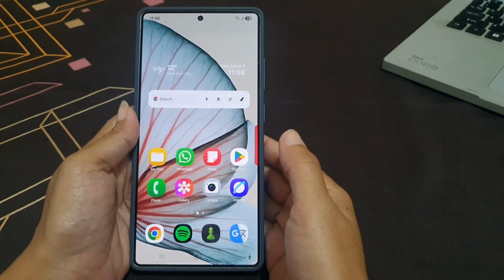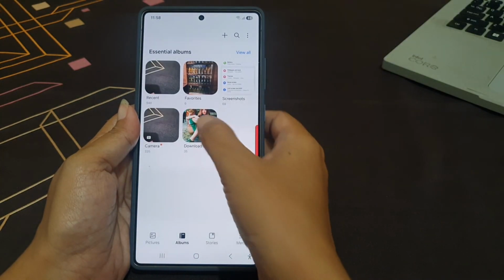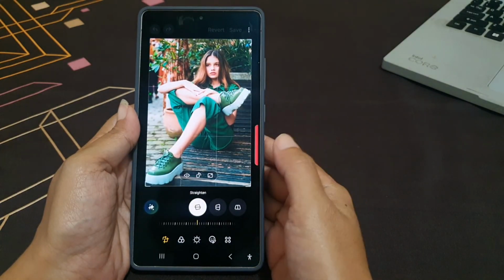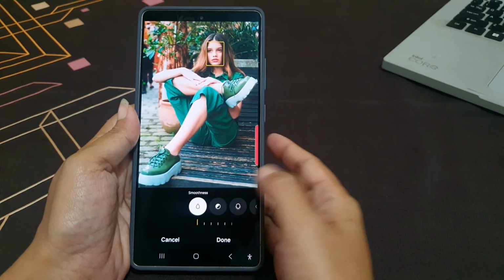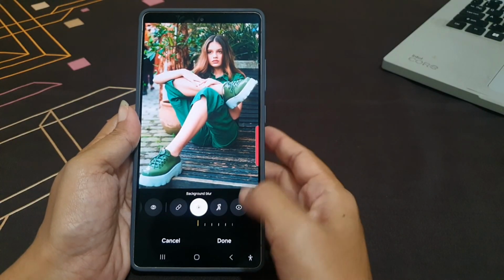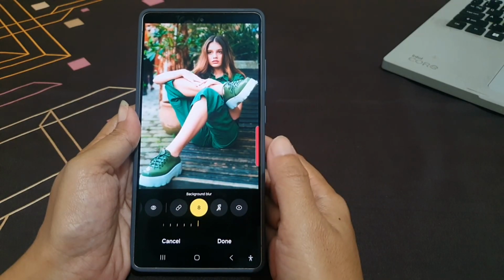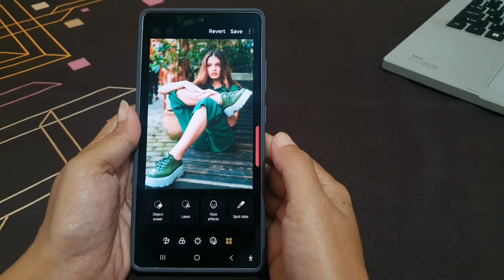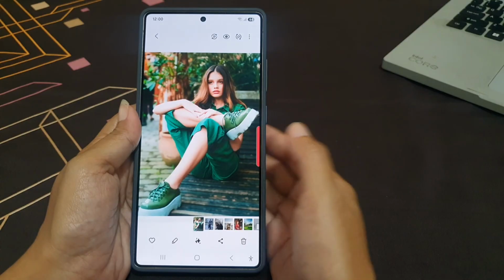How to blur photo backgrounds using the Tools option on Samsung Galaxy S25 Ultra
In this video, you will find the steps on how to blur photo backgrounds using the Tools option on Samsung Galaxy S25/S25+/S25 Ultra.

To blur photo backgrounds using the Tools option on Samsung Galaxy S25 Ultra, do the following steps:
- Open the required photo.
- Tap Edit icon or pencil icon at the bottom of the screen.
- Tap Tools icon.
- Tap "Face effects".
- Swipe the icon area below the photo to the left.
- Tap "Background blur".
- If needed, you can increase the blur intensity by dragging the slider to the left. The higher the intensity, the more blur your background photo will be.
- If you are happy with the result, tap "Done" button and then tap "Save" to save the changes.